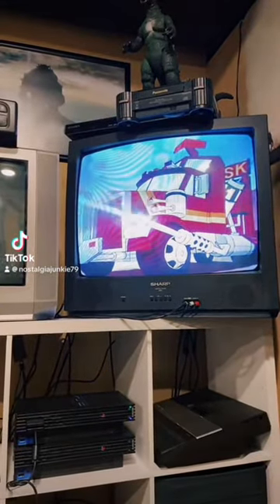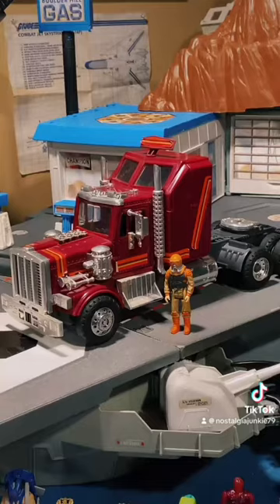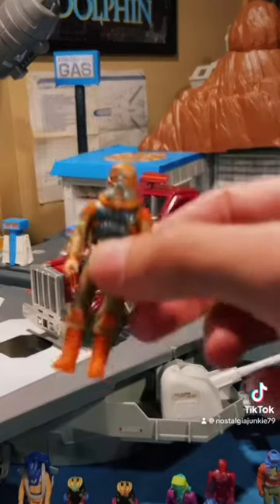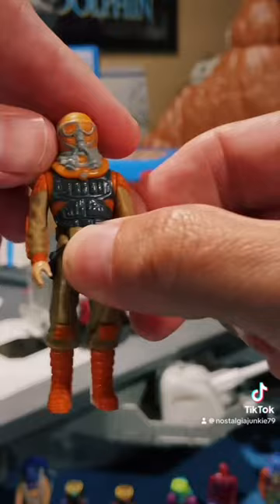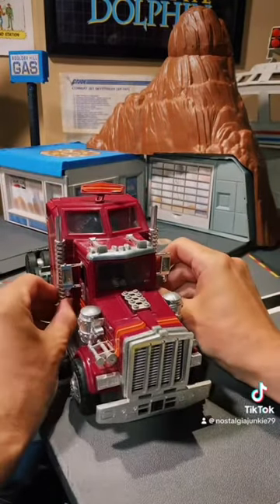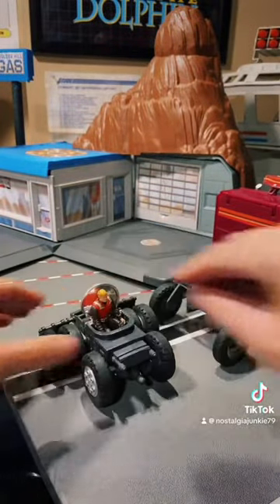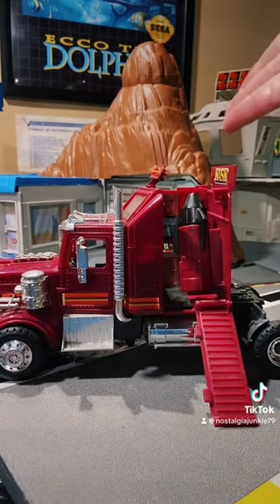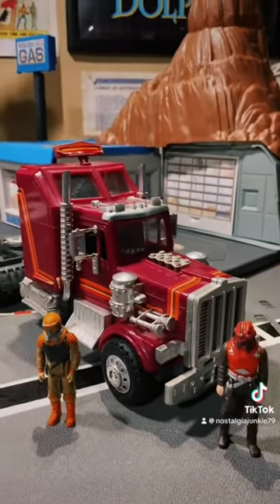M.A.S.K. RHINO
A quick look back at my favorite MASK vehicle of all time.